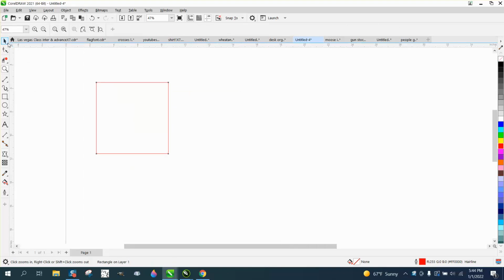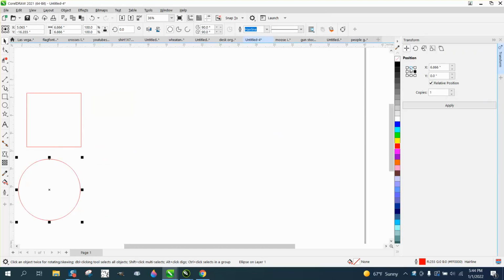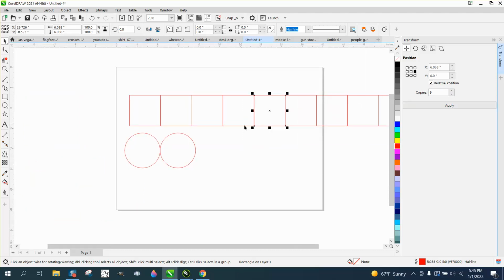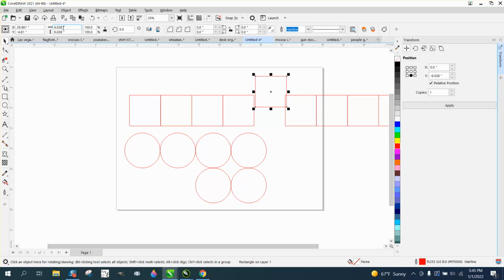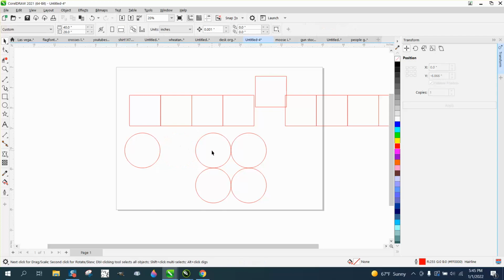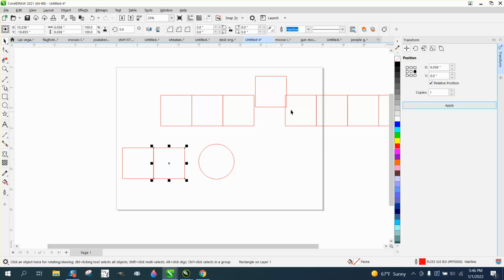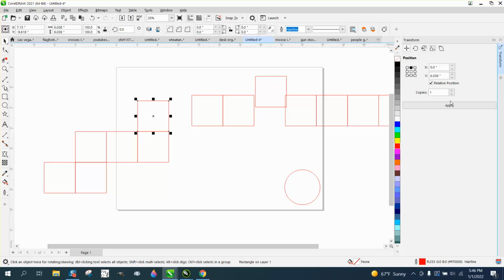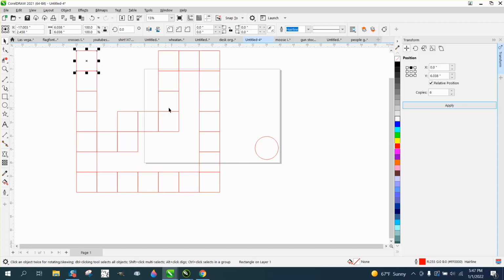Corel Draw Tips & Tricks Transform docker POSITION